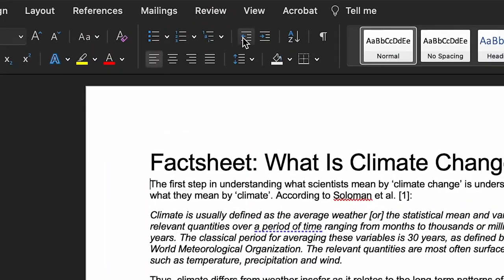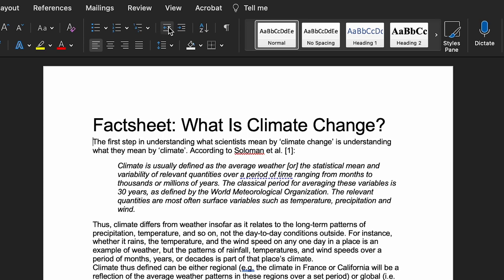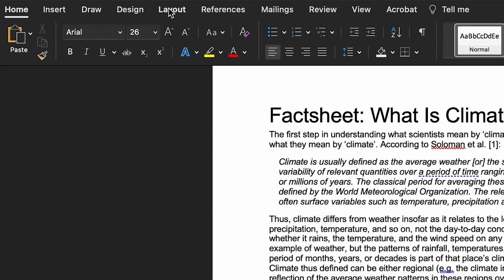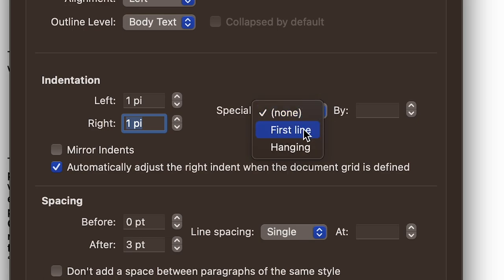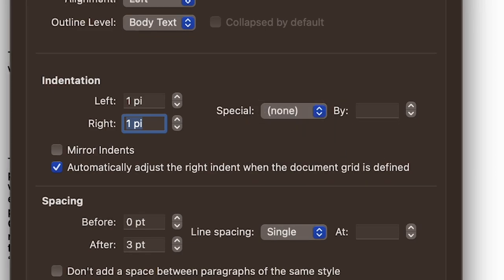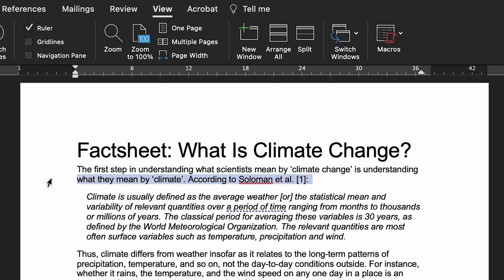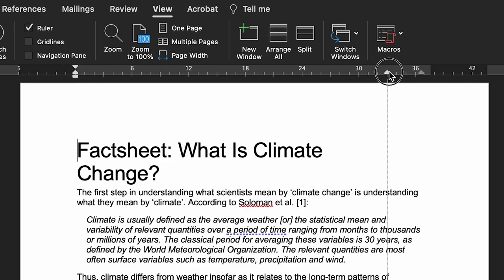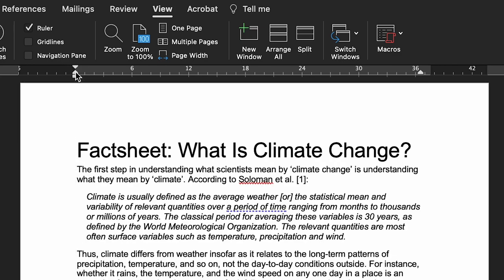Indent Text in MS Word for Mac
Indenting Text is an essential skill! Whether you're separating block quotes or correctly formatting references in your essay, you need to know how to properly indent text in MS Word for Mac!

For specific Windows MS Word Instructions check our guide on the Proofed blog:

Timestamps:
00:00 - How to Indent Text in MS Word
00:36 - Simplest Option
01:54 - Specialist Option
03:00 - Ruler Tool
04:33 - Resources 🤔